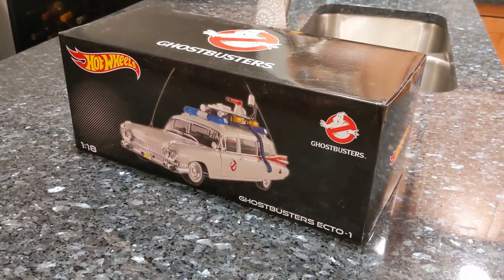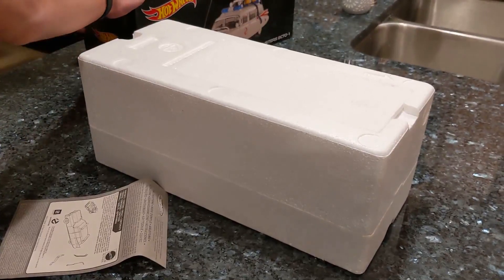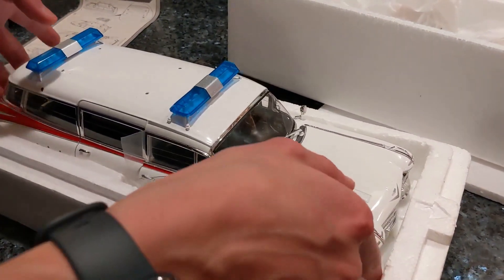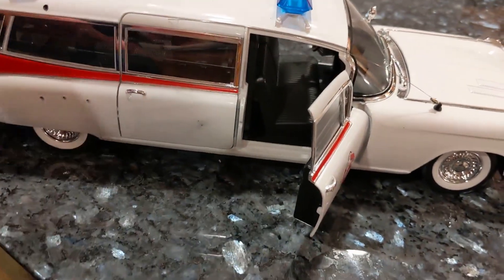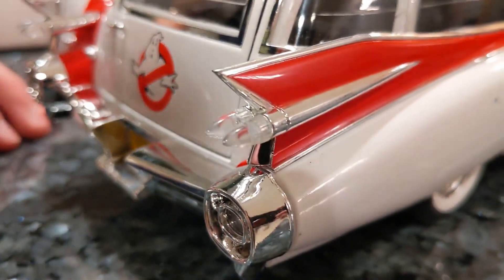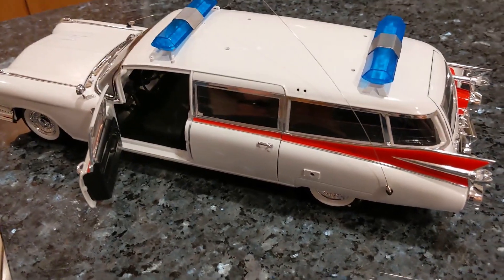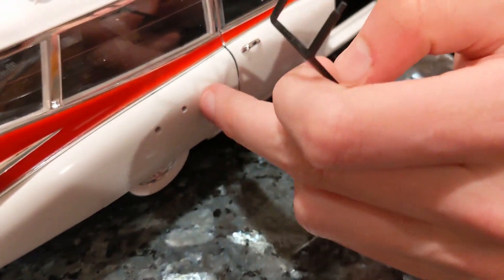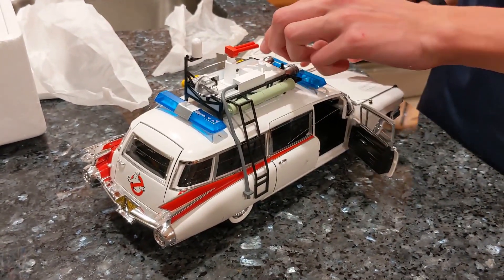1/18 Hot Wheels Ghostbusters Ecto-1 Diecast Car Unboxing.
We unbox the 1:18 Ghostbusters Ecto-1 from Hot Wheels (Not the Elite version)